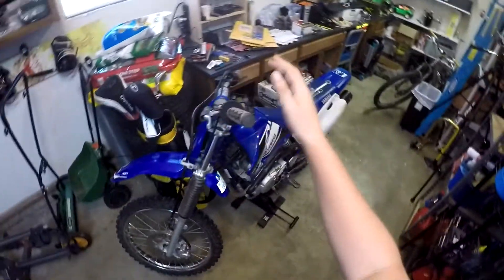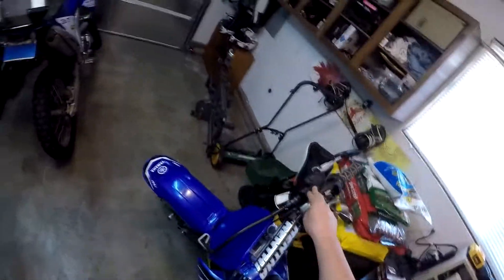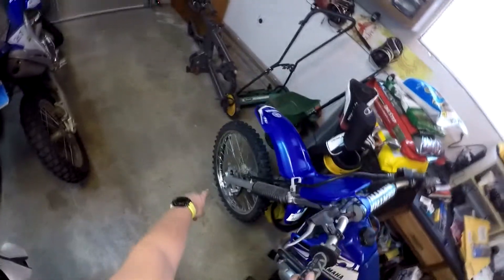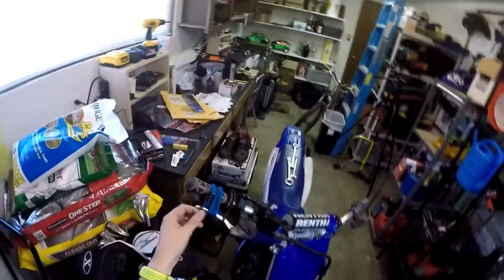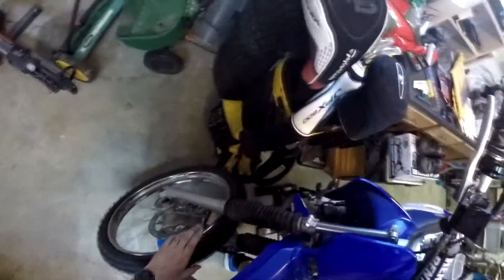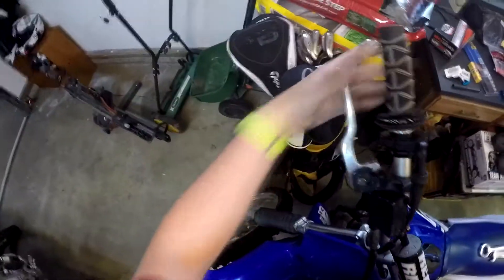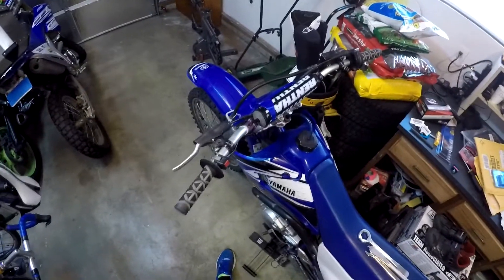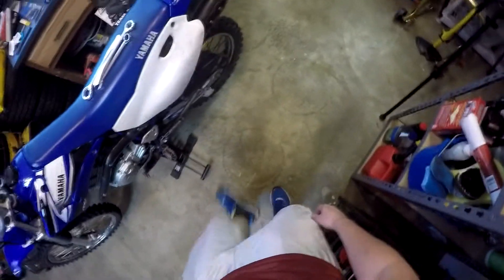ttr 125 dirt bike tune up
In this video I give an overview of the work I've been doing on the ttr 125 I bought recently.